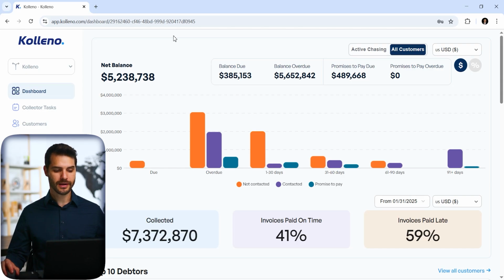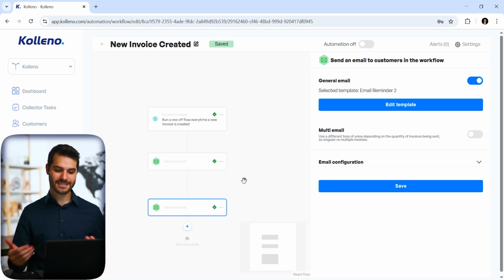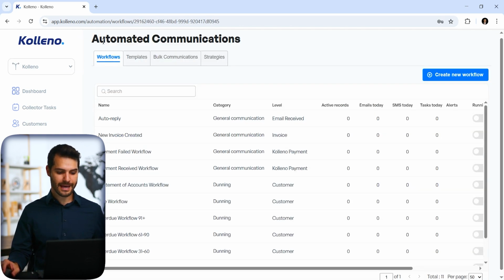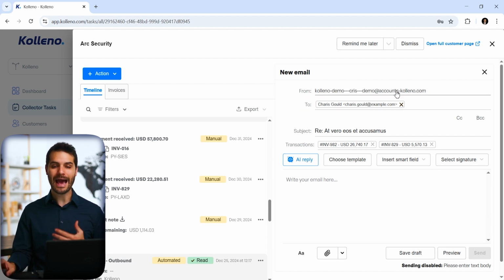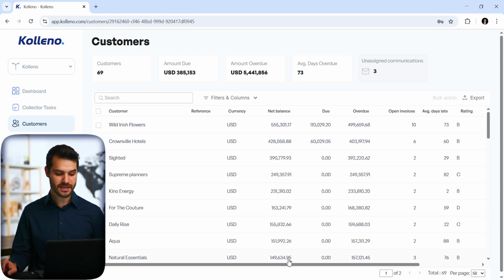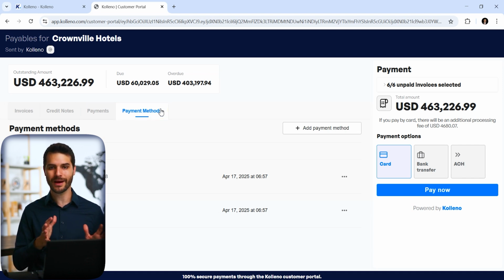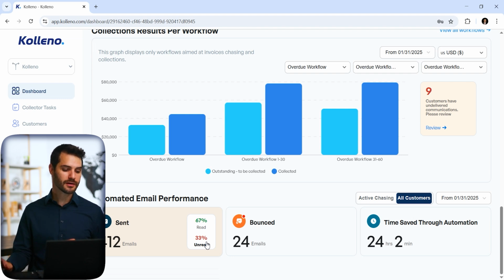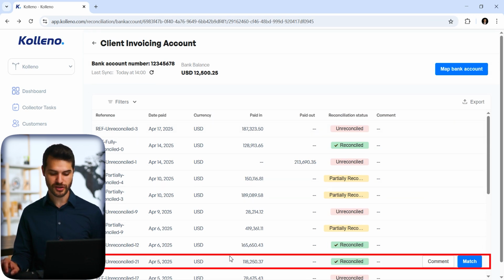Accounts Receivable Automation for NetSuite - Kolleno Review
In this video, a NetSuite expert reviews Kolleno, exploring its key features and how it seamlessly integrates with platforms like NetSuite.